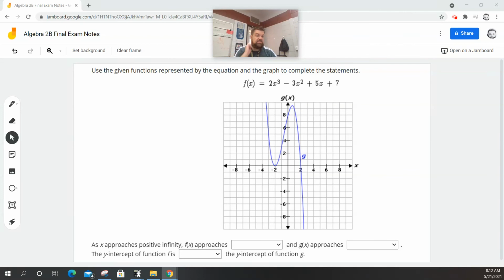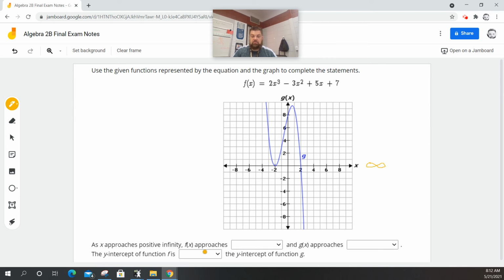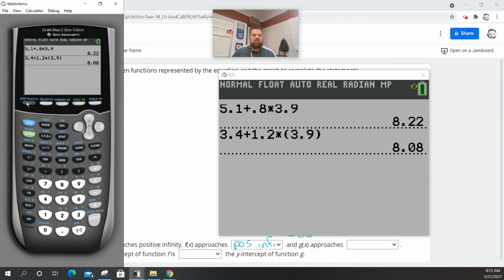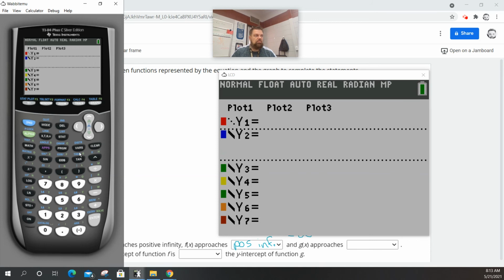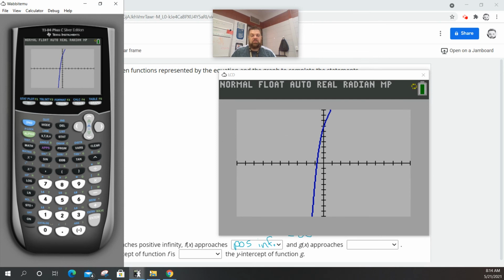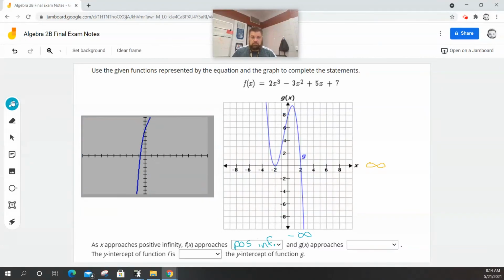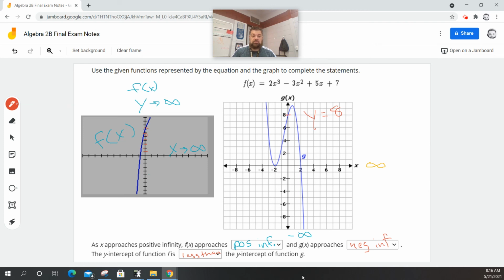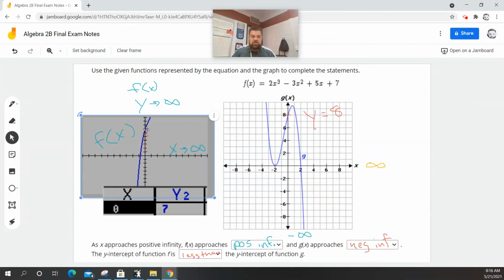Algebra 2B Final Exam Notes Example 19